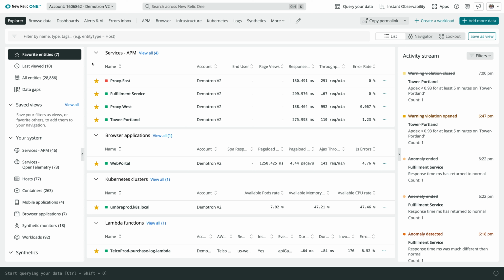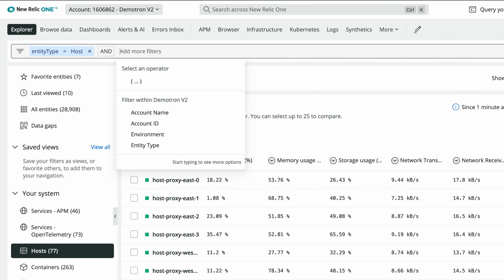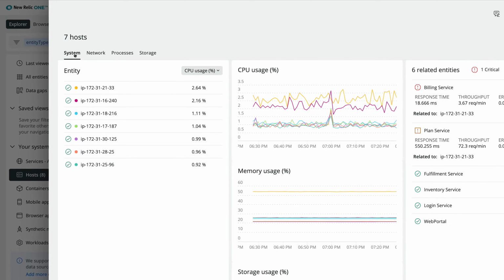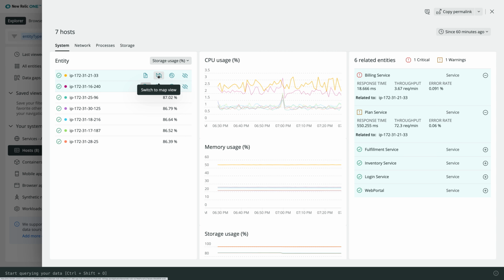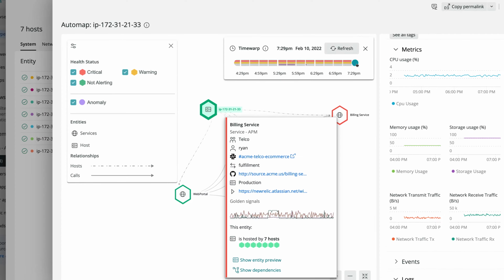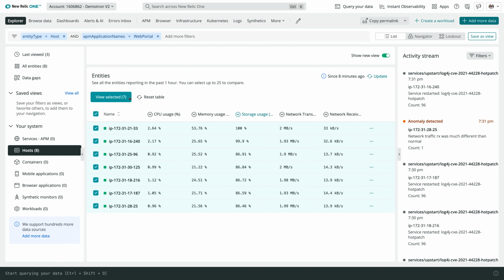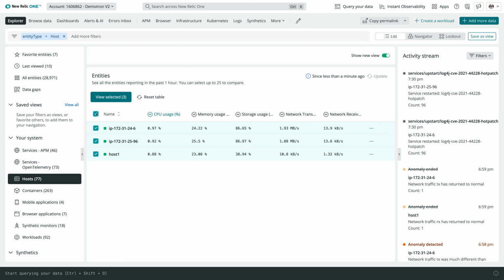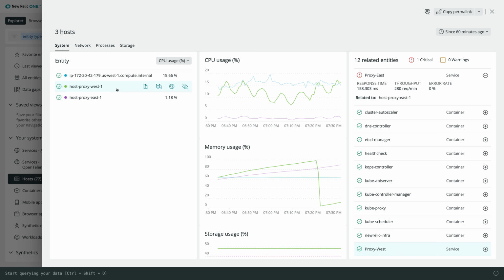Get proactive with New Relic infrastructure monitoring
Find potential infrastructure issues before they affect your customers. The New Relic infrastructure monitoring user interface has deep integration into the New Relic platform.

Real-time and proactive infrastructure troubleshooting. In this episode see how the New Relic infrastructure monitoring experience helps SRE, DevOps, and IT Operations teams quickly pinpoint offending infrastructure components, determine incident blast radius, and identify root cause.

The New Relic infrastructure monitoring experience enables you to rapidly sift through tens of thousands of entities and includes a topology mapping solution to draw dependencies between services and hosts with the ability to replay historical state. With deep integration to the New Relic platform, you'll have access to all relevant telemetry.

Product: Infrastructure; Presenter: Kevin Downs;